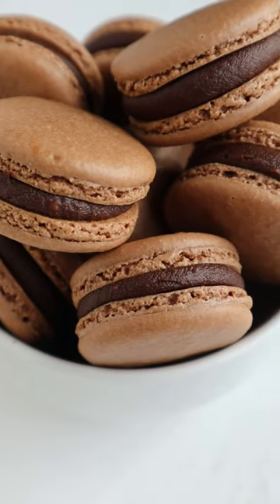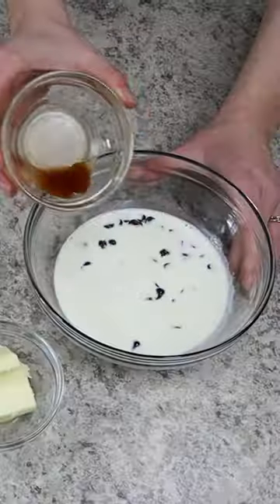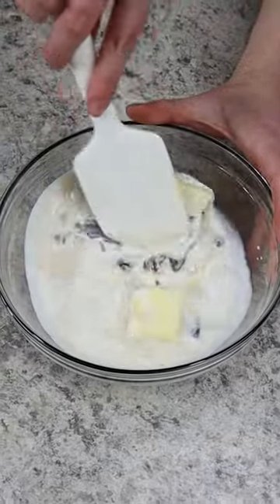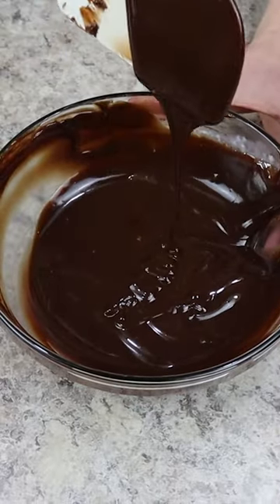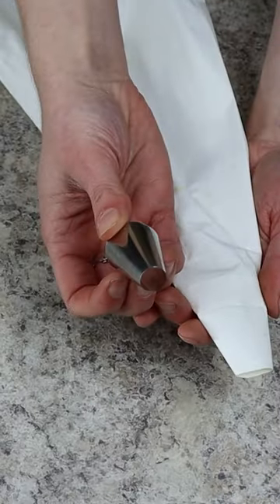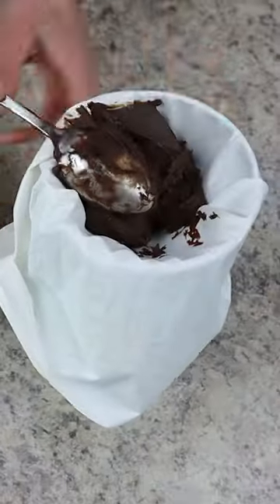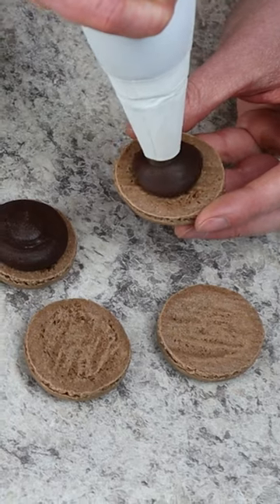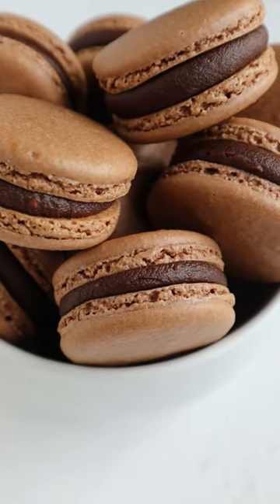Ganache Filling For Macarons - Homebody Eats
Want more macaron filling inspiration? Purchase Flavorful Fillings: 100+ Macaron Recipes To Satisfy Your Cravings. For a limited time, purchase at a discounted price

Make a rich and chocolate ganache macaron filling recipe with only 5 ingredients. You'll only spend 20 minutes of active time in the kitchen, making this one of the fastest and best fillings for chocolate macarons.

In this recipe, you'll learn how to make the perfect ganache filling for chocolate macarons.